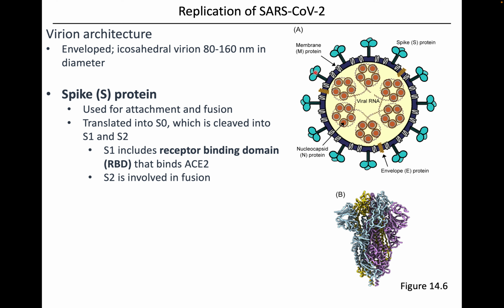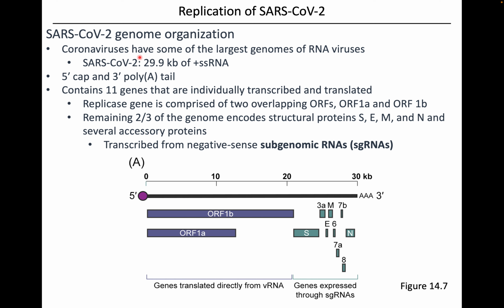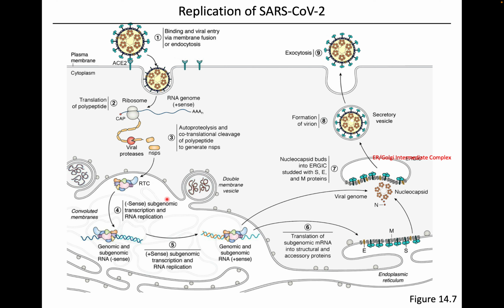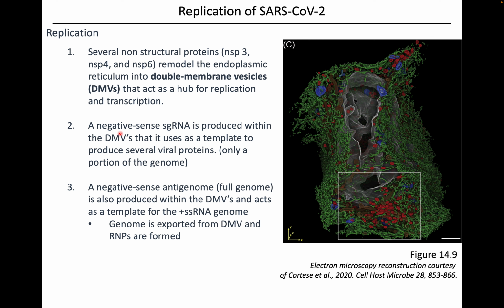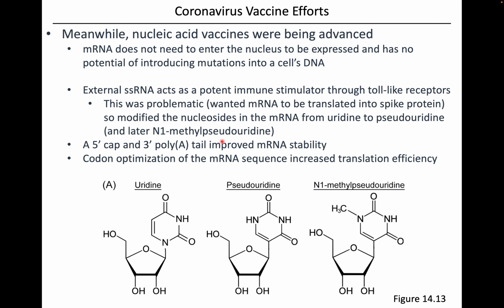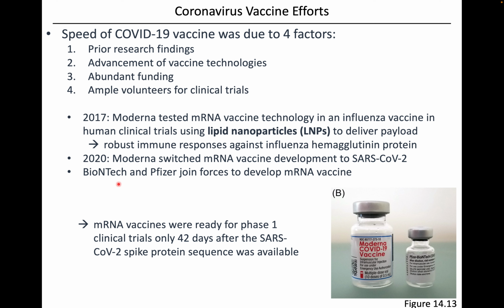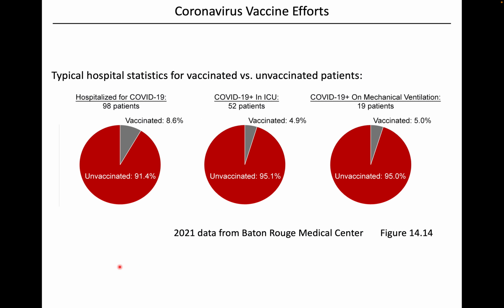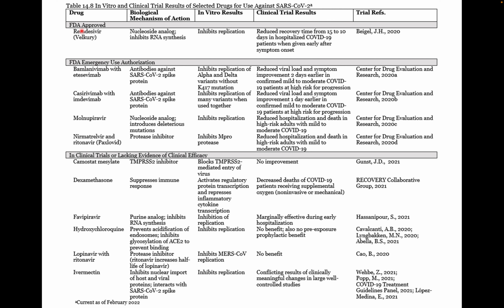Virology Chapter 14 Part 2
PSU Virology Lecture over chapter 14 (Coronaviruses)